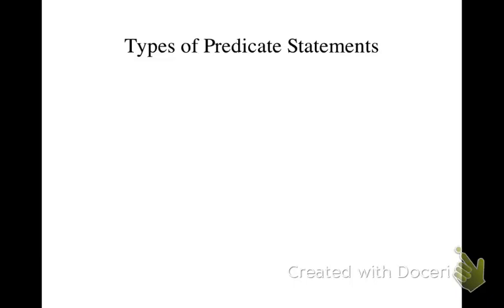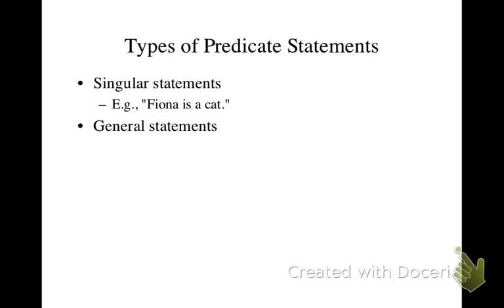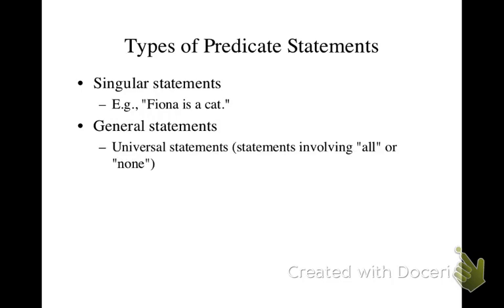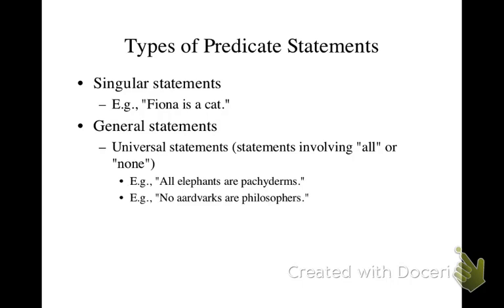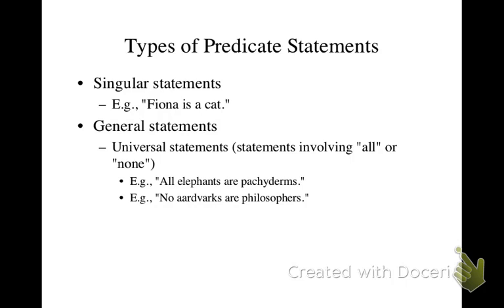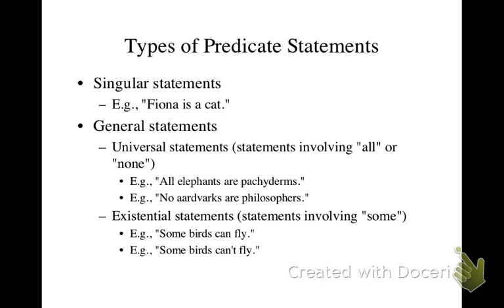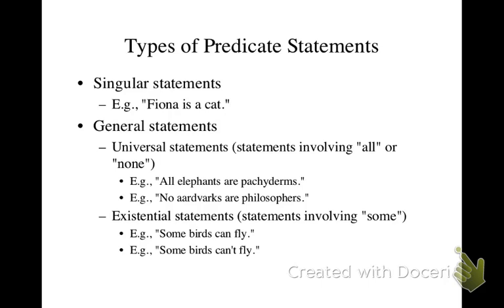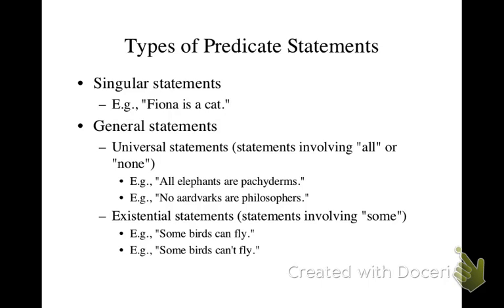Types of predicate statements